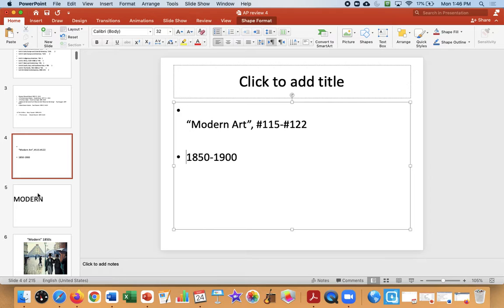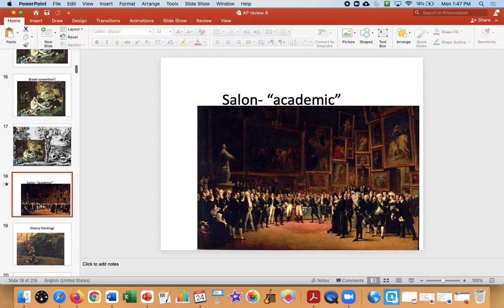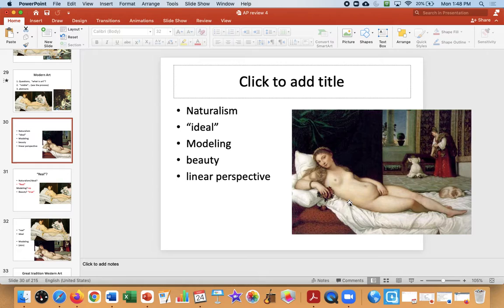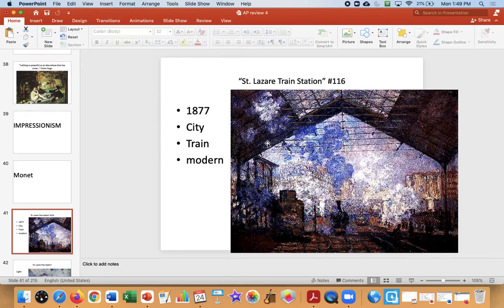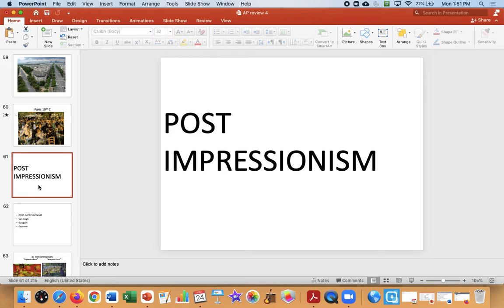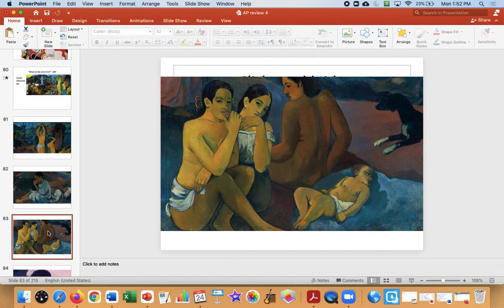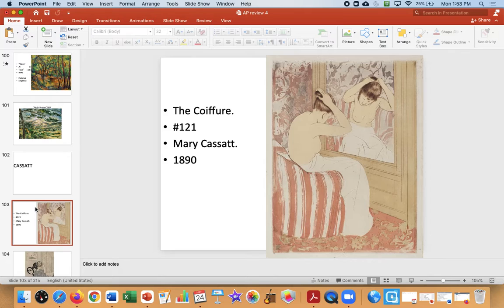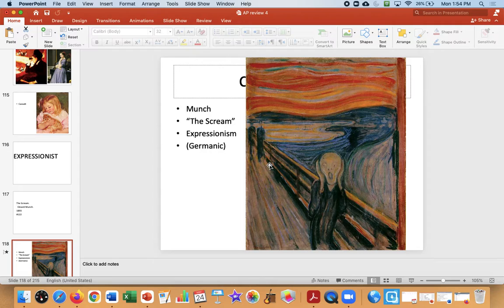Modern Art PART 1: 1850-1900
Modern art: Olympia through Gauguin  #115-#123